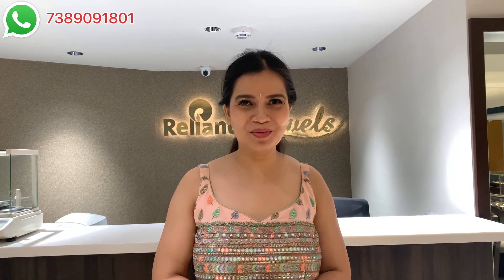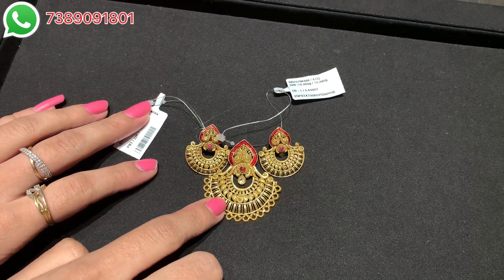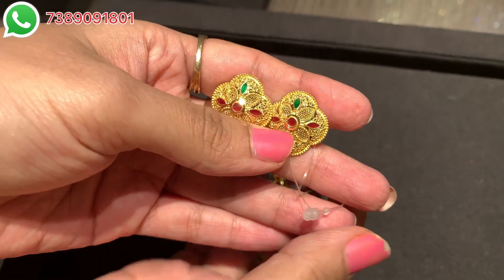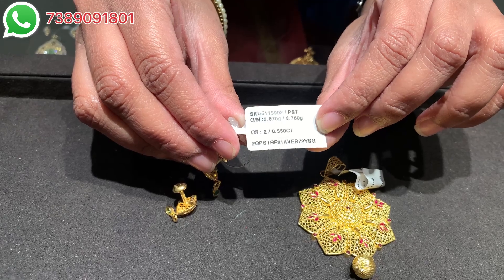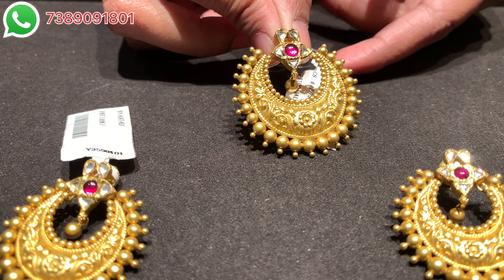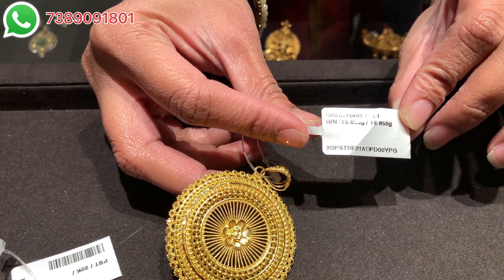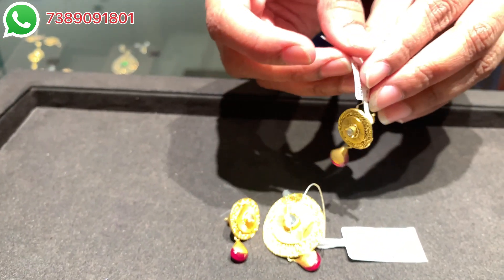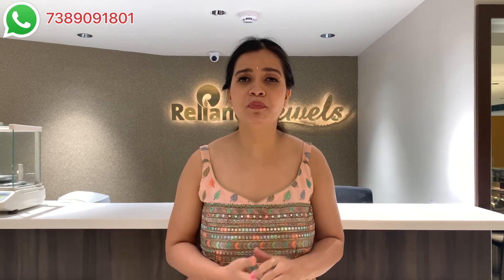Very Light weight pendent sets starting 56,000rs/- || 22k Gold Pendents Reliance Jewels ❤️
Address: Greenlands Road, Shop no: 6-3-886/6, next to Metro Shoes, Somajiguda, Hyderabad, Telangana 500082

In this video I have been to Reliance Jewels store and have  shown the light weight gold nada bangles

Address of the store I visited n video👇🏻
Greenlands Road, Shop no: 6-3-886/6, next to Metro Shoes, Somajiguda, Hyderabad, Telangana 500082

Special Thanks to Reliance Jewels and team for all the love & support.